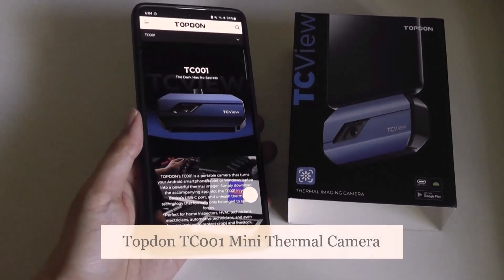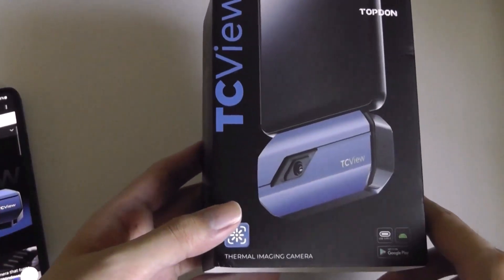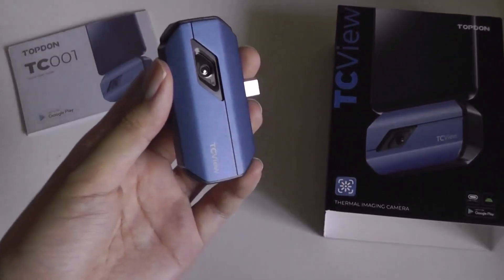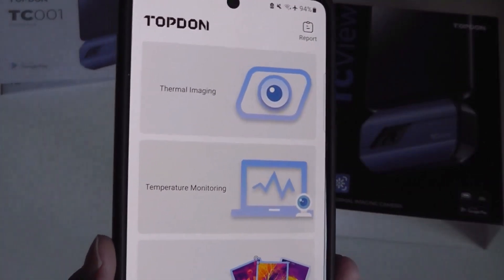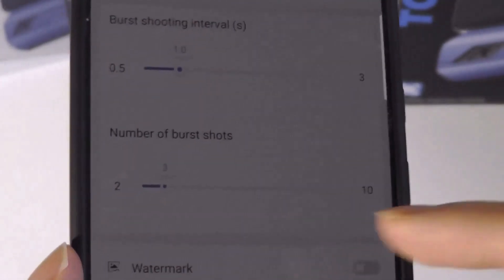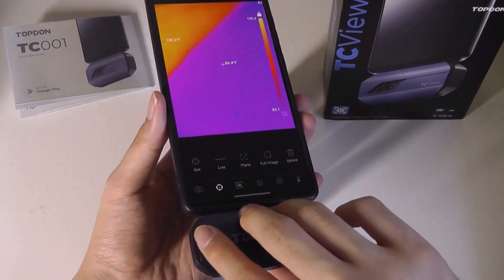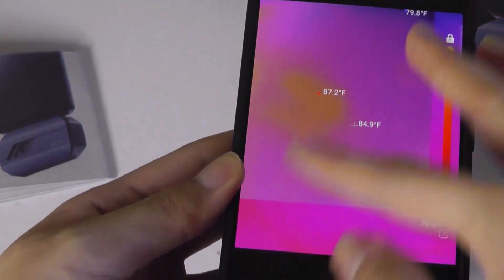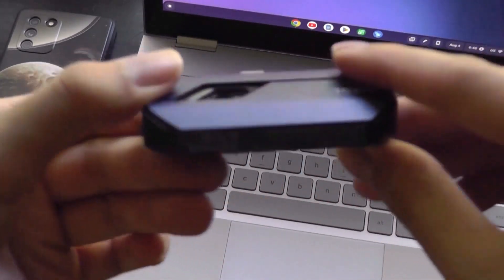REVIEW: TOPDON TC001 Mini Thermal Imaging Camera for Smartphones?! (Walkthrough)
Quick look @ TOPDON TC001 Connected Smart Mini Thermal Camera

Details:
【High Resolution, Low Consumption】With ultra-high IR resolution of 256x192, the TOPDON TC001 thermal scanner displays a thermal picture of your target with high resolution. Connect the TC001 to a smartphone or a tablet, and the electronic devices will power the TC001. With consumption of only 0.35W, the TC001 works 4-7 hours for phones with 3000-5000mAh.

【Precise Temperature Detection】With an enhanced testing range of -4℉ to 1022℉ (-20℃ to 550℃), this infrared camera can perform temperature readings accurate within 3.6℉ (2℃) or 2% of the object’s actual temperature, and measure the temperature to 0.1℃ accuracy. The TC001 can take continuous measurements of a scene and generate a waveform graph with the high, low, and average temperatures of objects.

【Dimensions and 9 Color Palettes】User can manually select 3 dimensions to check temperature in the TC001 App: Point, Line (Highest and Lowest) and Surface (Highest and Lowest) detection. With up to 3 areas for each dimension, the TC can read temperatures in 9 areas simultaneously. 9 color palettes allow users to read the temperature differences in a scene with the gradient colors of their choice.

【Image Enhancement Technology】TOPDON’s image enhancement technology makes the field of view clearer and more detailed by adjusting image sharpness and contrast. Image rotation function allows users to view the temperature in different angles without rotating your phones. With the image fusion function, the infrared imager can combine the IR image and visible image taken by a mobile camera.

【Compact and Adaptable】Measuring 2.8x1.65x0.55 inches and weighing one ounce (or 30 grams), the thermal imager is portable, and easily pairs with android phones that support OTG functions, allowing you to monitor temperature whenever and wherever. A 19.7 inch cable offers extended length with a USB converter to bring more flexibility to temperature reading. Anti-dust EVA bag and wiping cloth provide protection and cleaning.

【Shutter Switch Sound】Users are now able to manually close the shutter if you do not like to hear the shutter click when using the camera. Please don't take direct pictures of objects with temperatures over 1000 degrees or bright light, such as shooting the sun.

TOPDON INFRARED THERMAL CAMERA
The TOPDON TC001 is designed to provide accurate thermal imaging for everyone, whether the job is home repair, professional automotive services, or insulation.

Users can download the TC001 app from Google Play and transform your smartphone or tablet into an all-purpose thermal camera.

The TC001 also supports Windows laptops with the TCView app which can be downloaded from the TOPDON official website.

Superior Image Quality
TOPDON TC001 infrared thermal camera can display a thermal picture of your target with high resolution and clarity, delivering great image quality, especially suitable for objects where surface temperature is hardly distinguishable, such as circuit boards and other electronics.

A THERMAL IMAGING APP TO DISCOVER MORE
DIY Temperature Range: Featuring a DIY temperature range ability, the TC001 allows users to set upper and lower limits, and corresponding color images will display when the object temperature exceeds this range. DIY Temperature Upper and Lower Limits: Only a separate upper or lower limit can be set, there is no longer a limit to 2 at the same time.

Three Temperature-Reading Dimensions
Users can manually select 3 dimensions to check temperature in the TC001 App: Point, Line (Highest and Lowest) and Surface (Highest and Lowest) dimensions. The 3 areas for each dimension, allow users to read temperatures in 9 areas simultaneously. When connected to a tablet, more areas can be tested with the Unlimited Dimension selection.

Multiple Color Palettes:
This thermal imaging tool offers unique color palettes for mobile users to customize a temperature display. Users can read the temperature differences in a scene with the gradient colors of their choice.

New Temperature Bar Switch:
Now users have the ability turn on the temperature bar when taking pictures. Once the temperature bar is toggled on, it will remain displayed so that users can easily distinguish between the highest and lowest temperature in the picture, as well as which pseudo-color is selected.

TC001 Thermal Imaging Camera
Multifunctional Adapter Cable
Carrying Bag
Cleaning Cloth
Quick User Guide

TOPDON TC001 TCView Thermal Camera for Android, 256x192 IR High Resolution, Thermal Imaging Camera, Thermal Imager - 25Hz Refresh Rate, Works for Smartphones and Tablets & PC, Thermal Camera for iOS (iPhone & iPad), TOPDON TC002 Thermal Imager, Add thermal camera to any smartphone, FLIR, Adiance, Flir One Alternative, Thermal Camera for Smartphone, InfiRay, Ulefone Armor 11T 5G, Cat S62 Pro, Blackview BL8800 Pro, TOPDON TC001 Review,
Features Overview